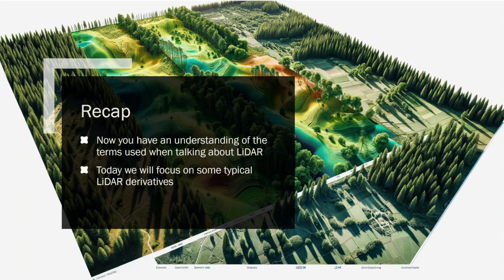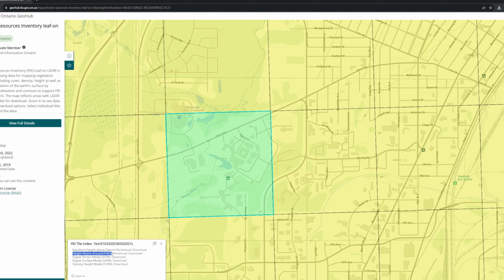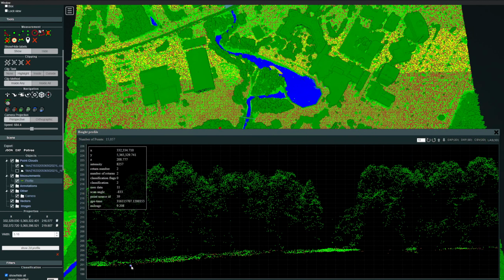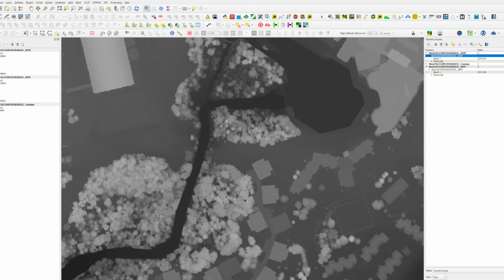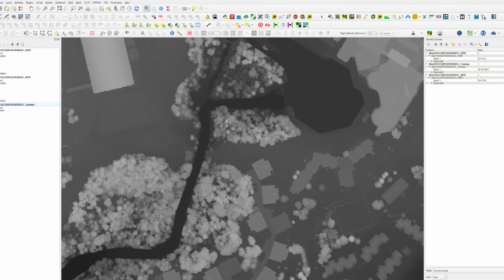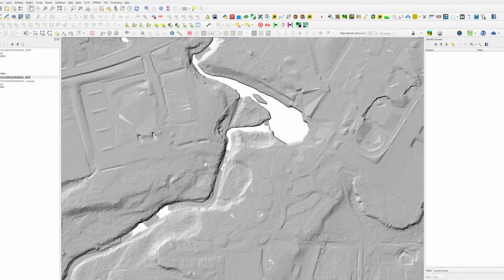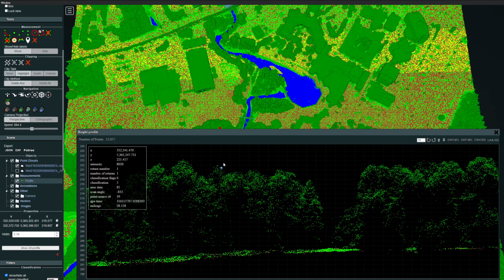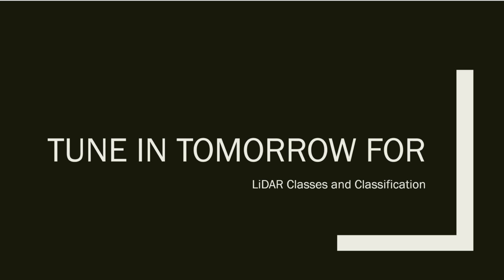Day 2 of the 12 Days of LiDAR - Typical LiDAR Derivatives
Day 2 of the 12 days of LiDAR - talking about typical LiDAR derivatives